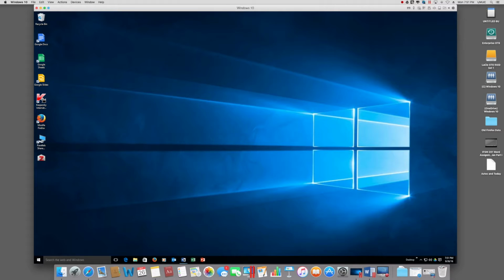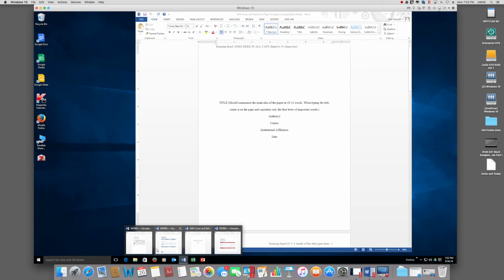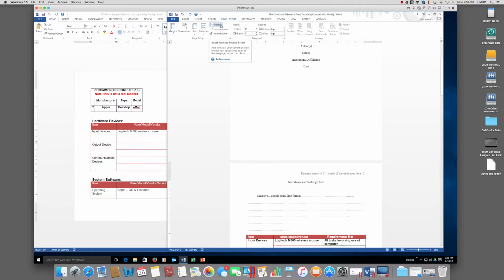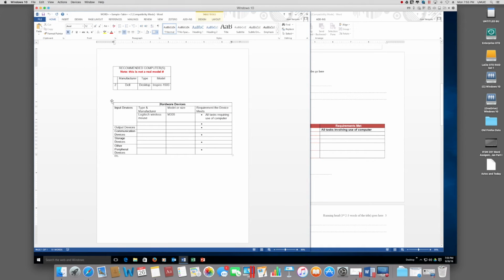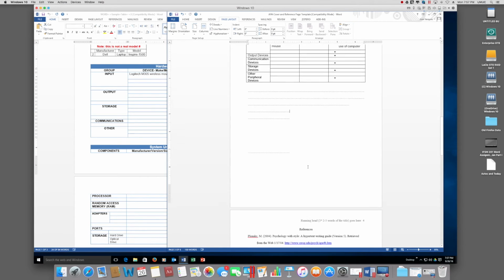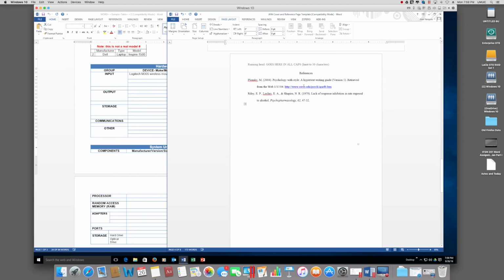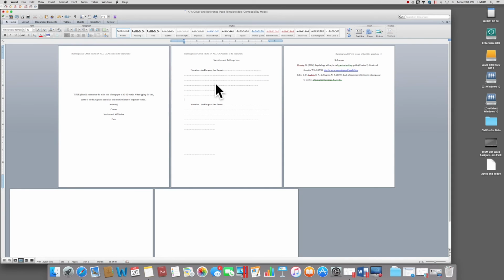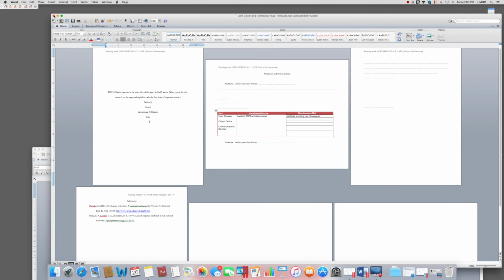IFSM 201 MS Word Assignment Tips